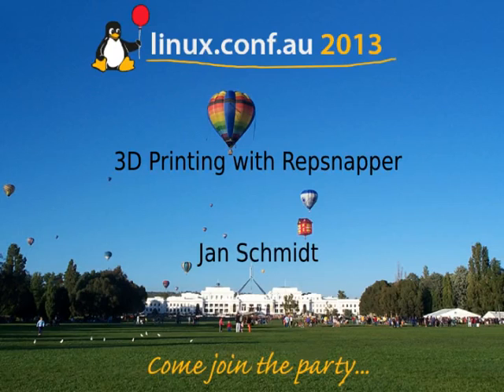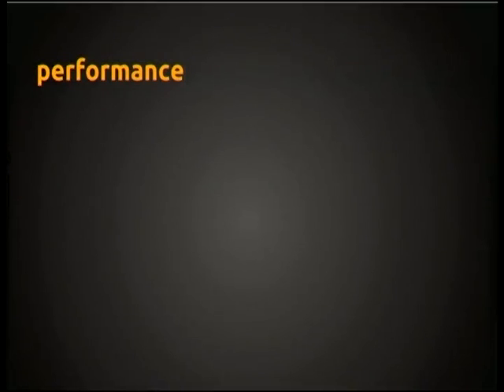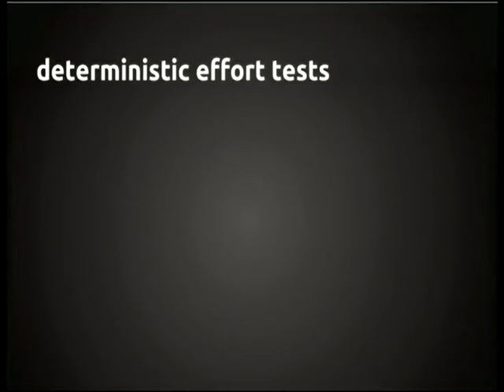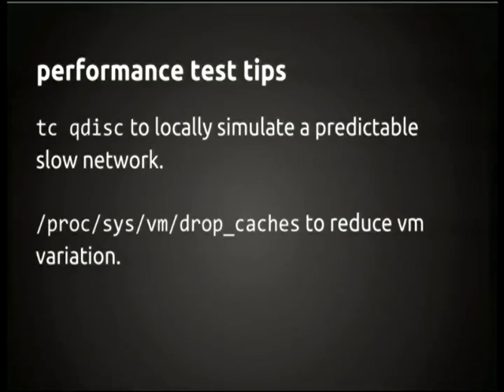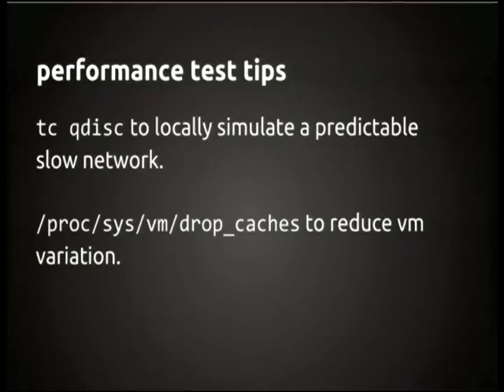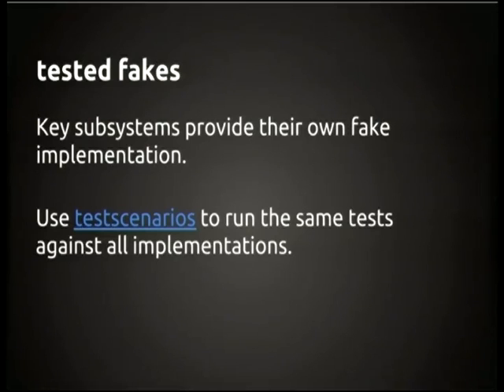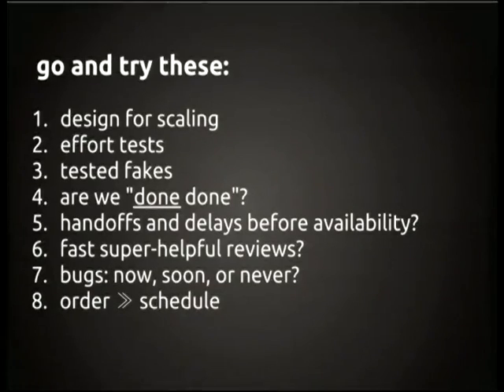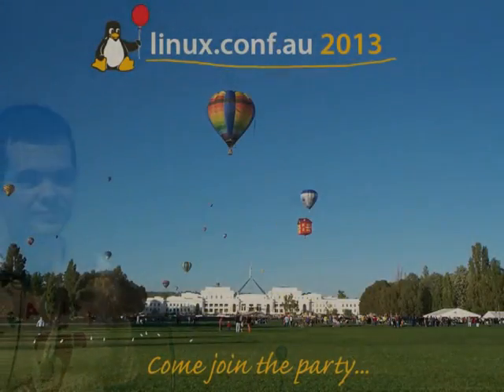3D Printing with Repsnapper